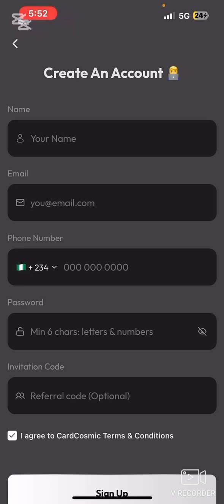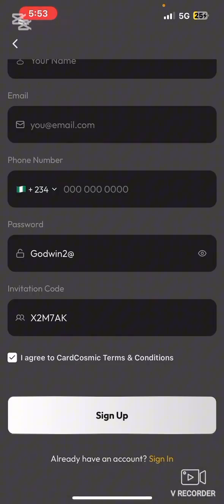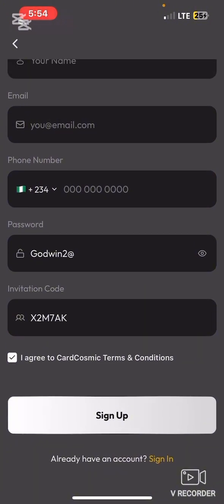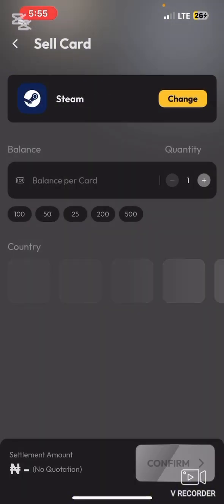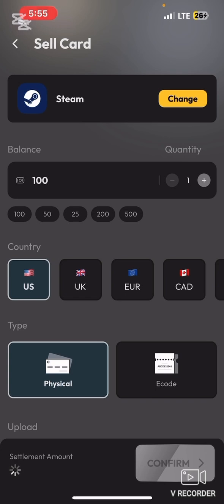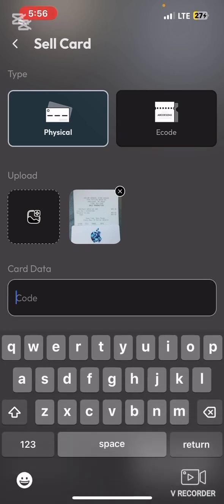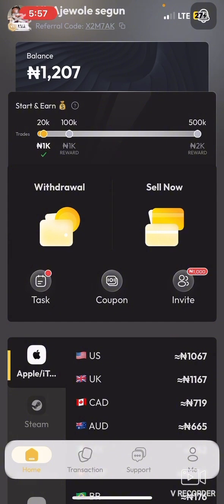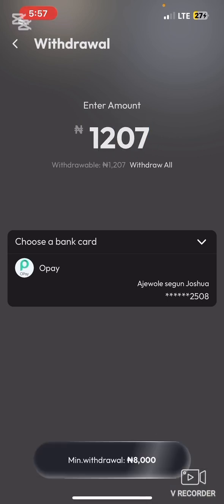how to sell gift card on cardcosmic app in 2026